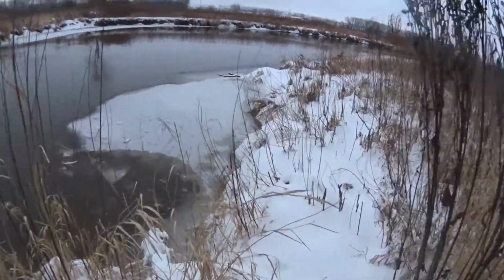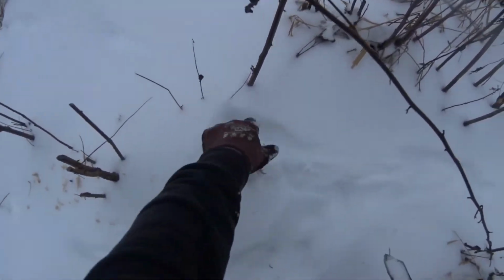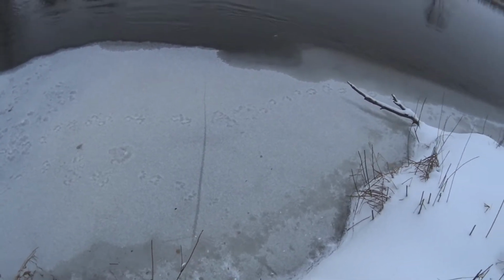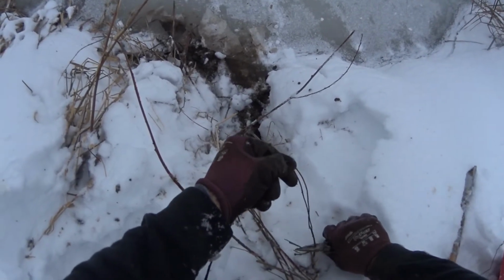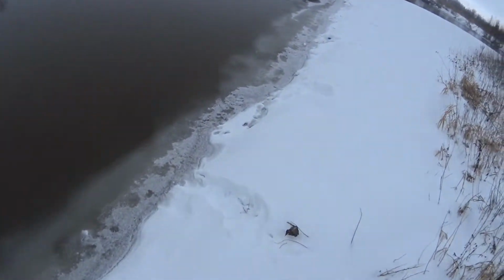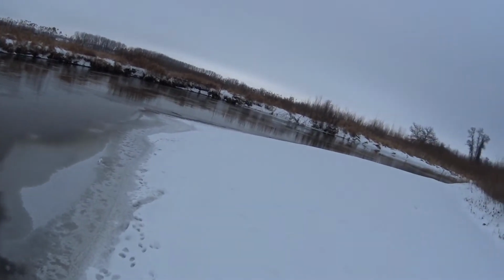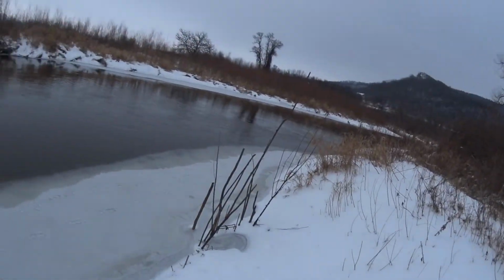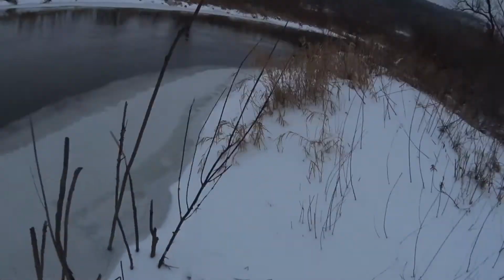Mink trapping. Mink movement in a large river system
Minks tracks everywhere.  Otter sign and dead winter frogs.